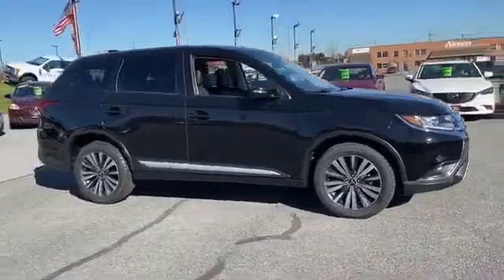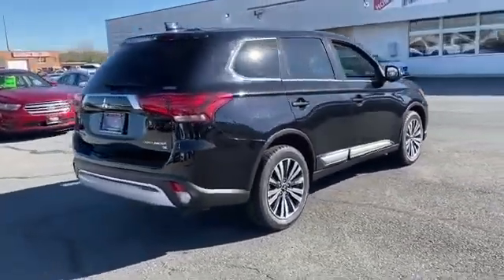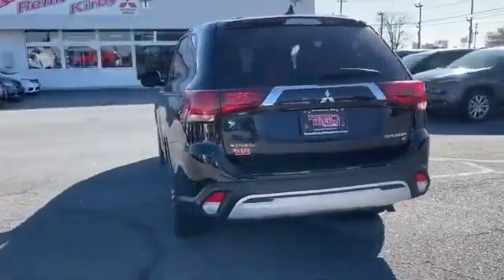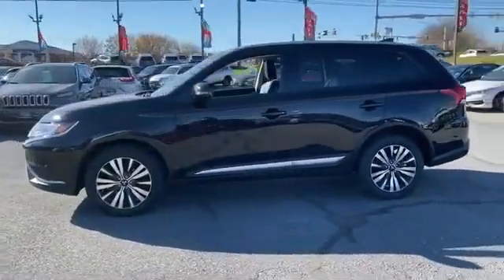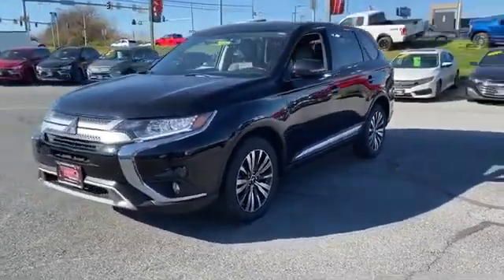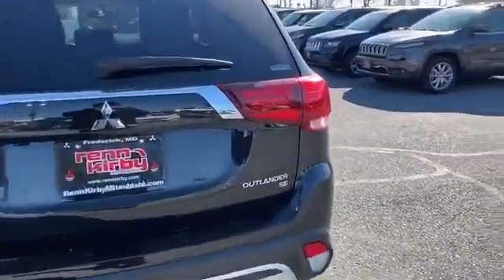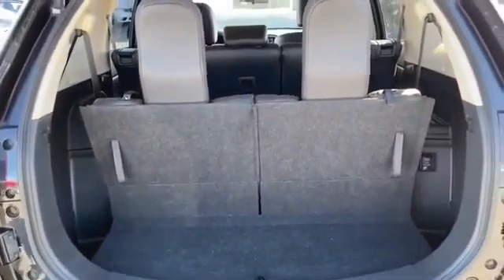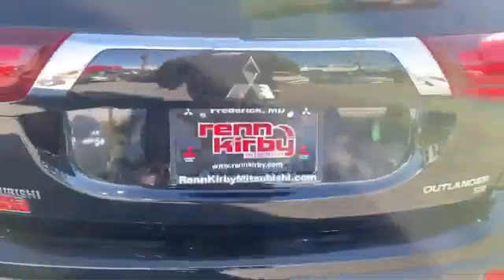Used 2019 Mitsubishi Outlander SE JA4AZ3A33KZ050890 Frederick, Rockville, Hagerstown, Harpers Ferry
We are your top choice when it comes to new and used Mitsubishi vehicles in Frederick, Rockville, Hagerstown, Harpers Ferry, Leesburg, Maryland.

2019 Mitsubishi Outlander SE JA4AZ3A33KZ050890 Video

With our large pre-owned Mitsubishi inventory, we have the perfect car, truck or SUV to fit your needs.

To view all our other amazing Pre-Owned vehicles from manufacturers such as Audi, Acura, BMW, Lexus and many more visit our

This 2019 Mitsubishi Outlander SE JA4AZ3A33KZ050890 is full of phenomenal features such as:

Thank you for considering Renn Kirby Mitsubishi as your premier Maryland Mitsubishi dealer. We look forward to helping you with all your used car needs!